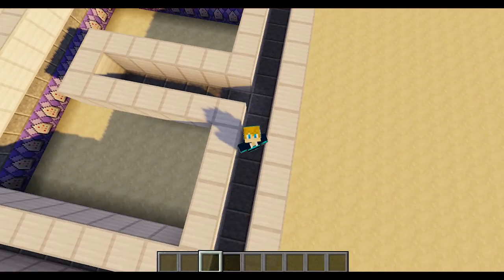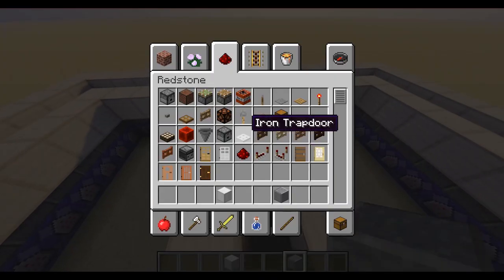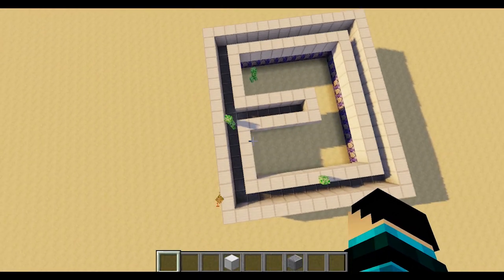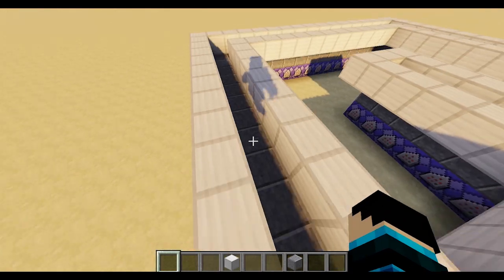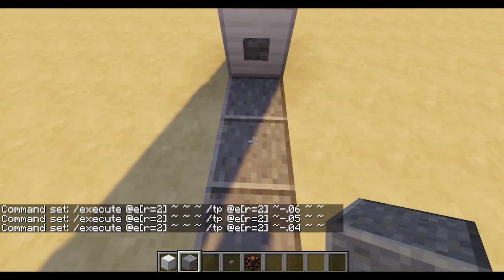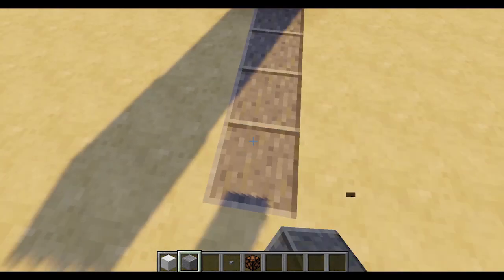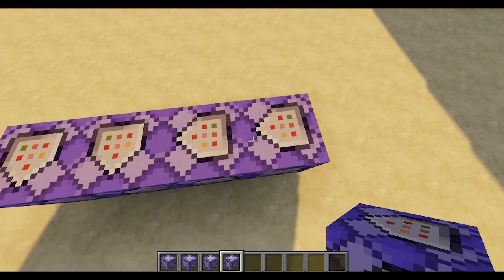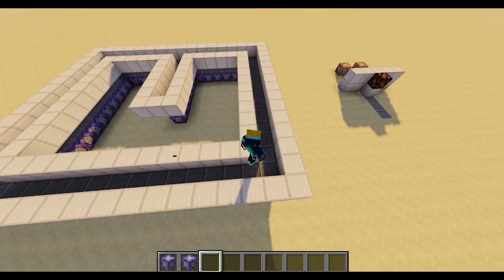Minecraft How To Make A CONVEYOR BELT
Minecraft How To Make A CONVEYOR BELT system tutorial with command blocks moving entities, players, and items!